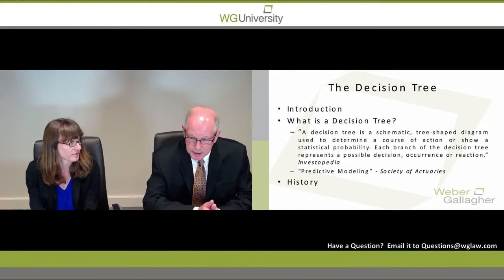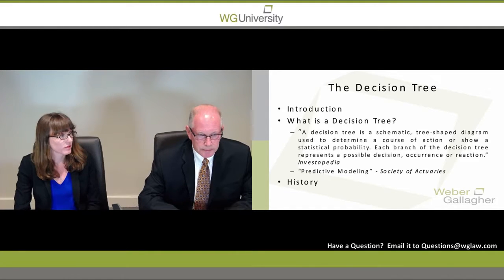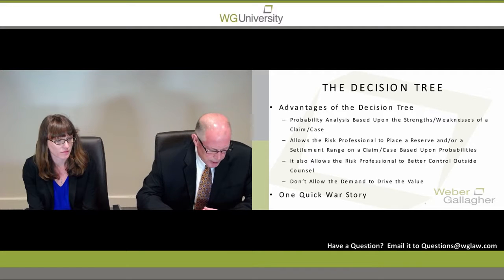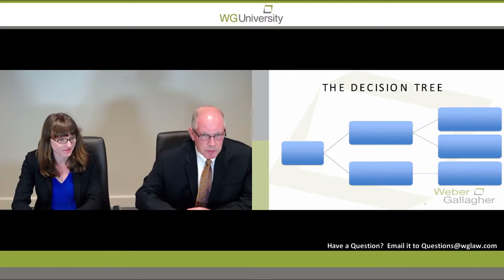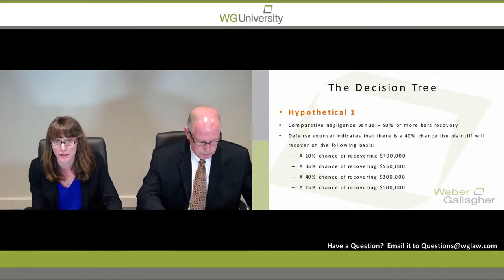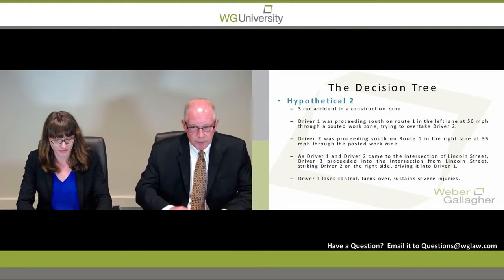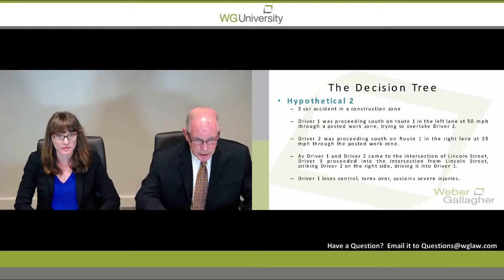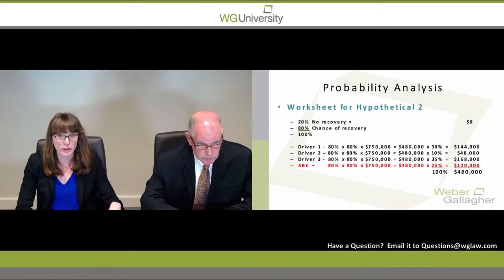The Decision Tree